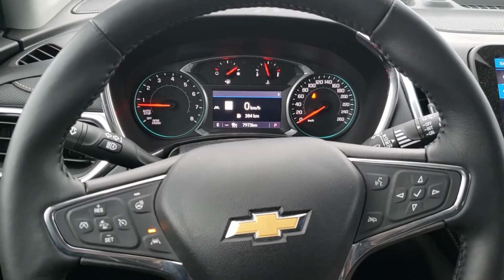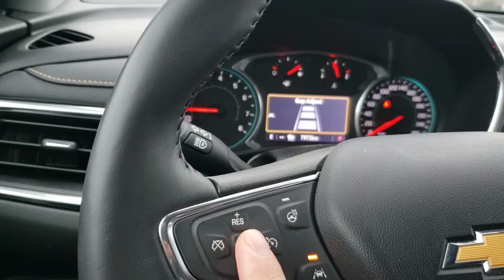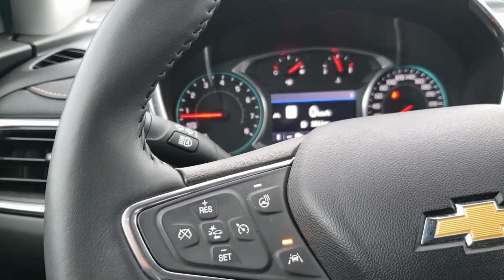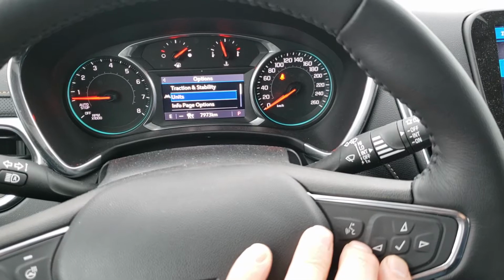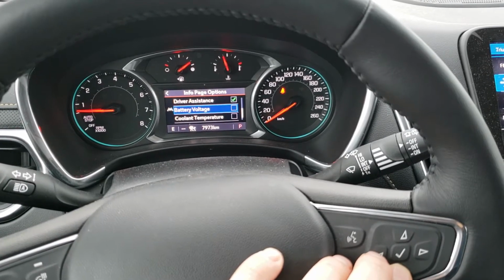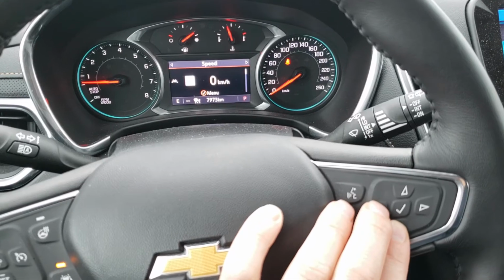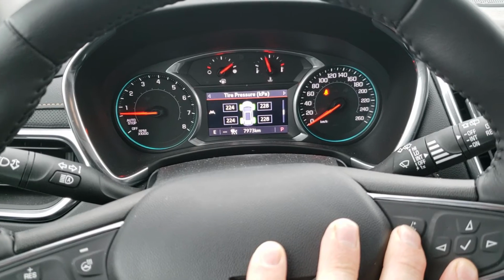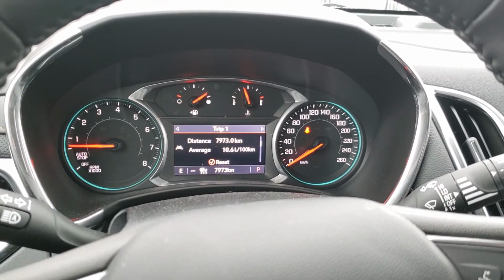2019 Chevrolet Equinox Driver information center and steering wheel controls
Remember kwhen you picked up your new car and the sales person went over every feature of your vehicle?
If you are like most people that never happened, and If it did you likely forgot most of it.
Hopefully this short video will help jog your memory and maybe even teach you something new.

My name is Kevin DiBrita. I am a sales person with Finch Chevrolet Cadillac Buick GMC in London Ontario Canada. This video is of me in my 2019 Chevrolet Equinox Premier True North 2.0L AWD.

I have almost 8,000 km on this vehicle now and have been enjoying it.
Have any quetions? Ask away.